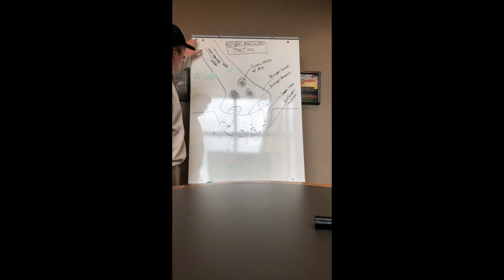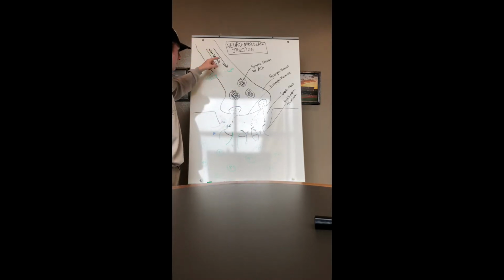The Neuromuscular Junction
Bio213 EC